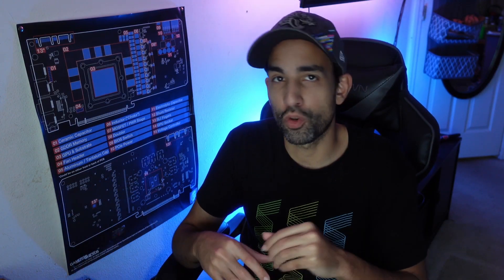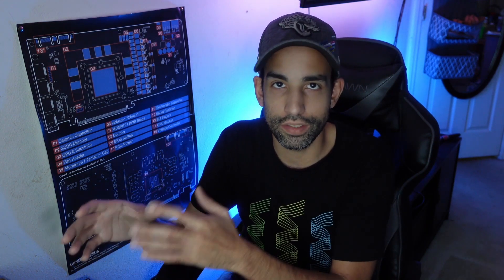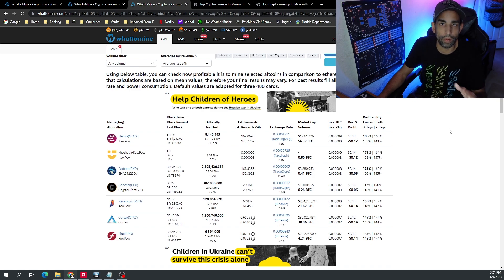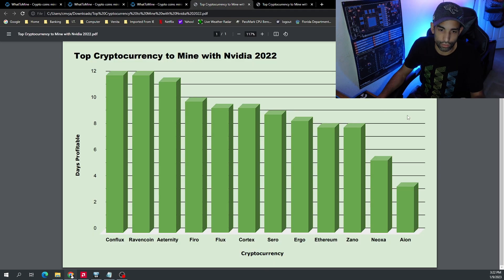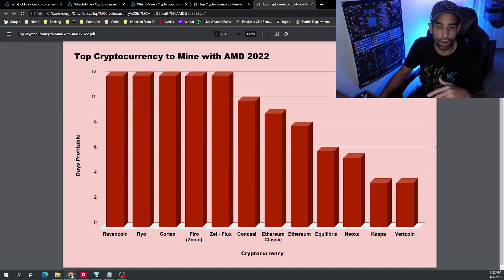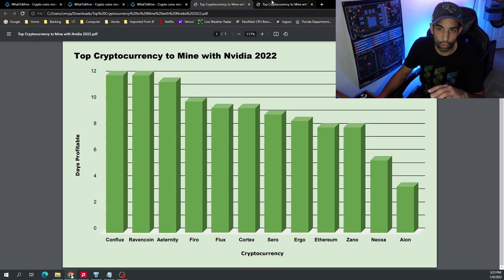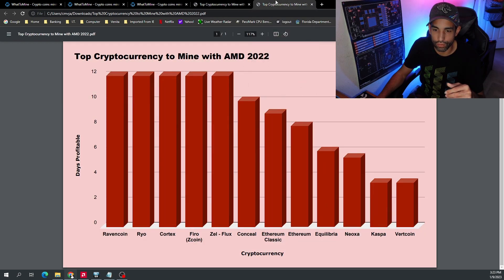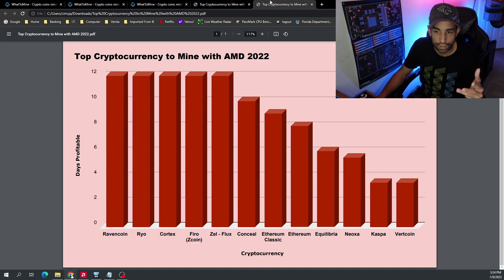Most Profitable Cryptocurrency to Mine ⛏ 2022 Review 🤑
Total data for the 2022 year, looking at what were the most profitable cryptocurrencies to mine throughout the year.

:::Send Me Stuff:::
1403 Dunn Ave Ste # 2161